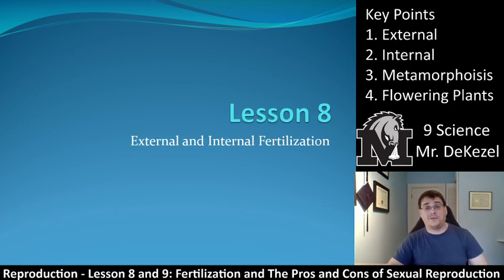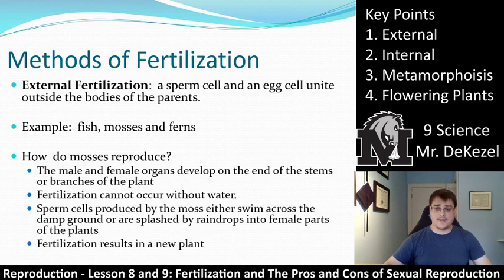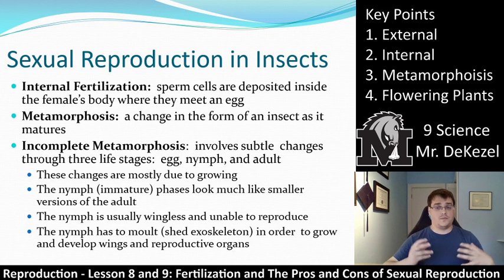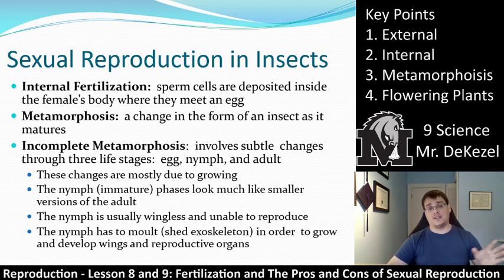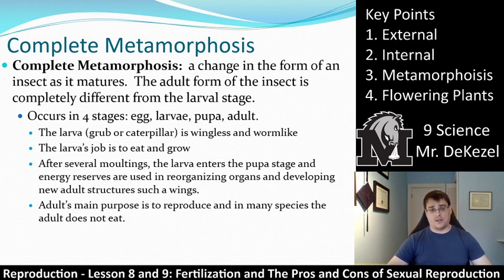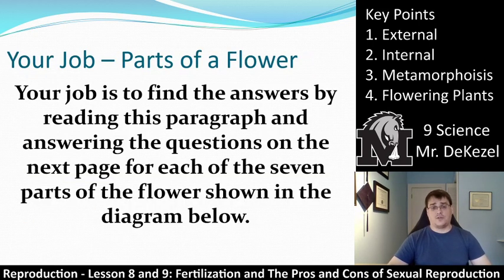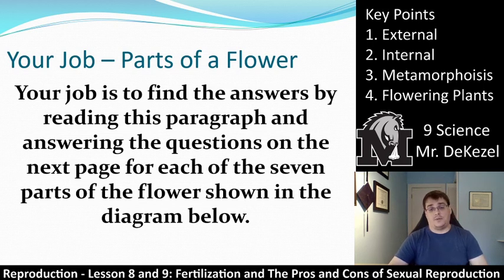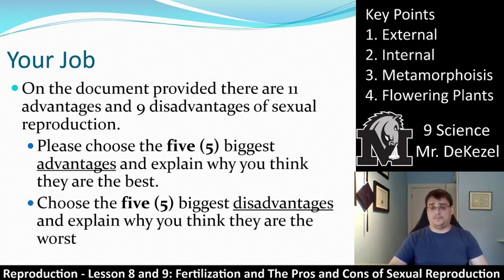Lesson 8 and 9 - Fertilization and Sexual Reproduction - Reproduction